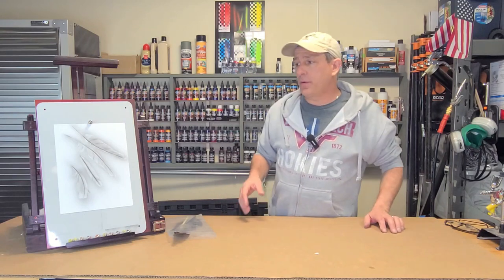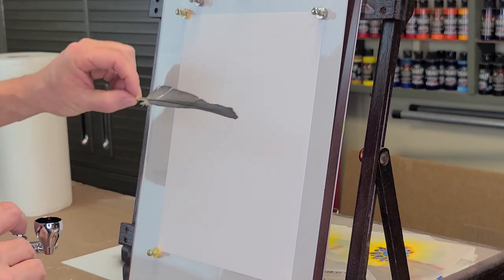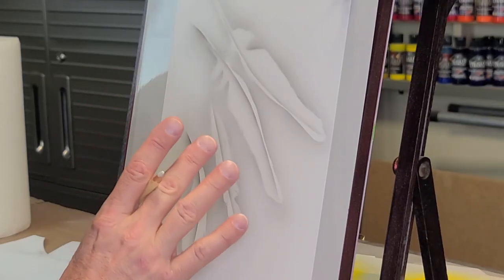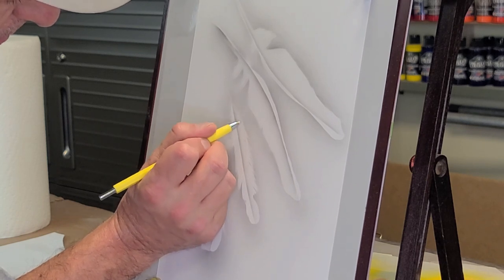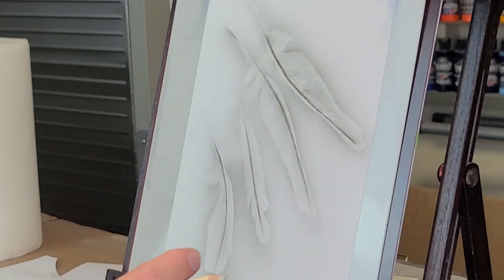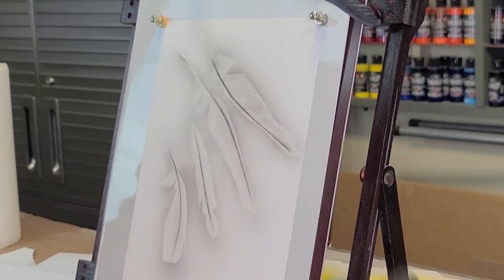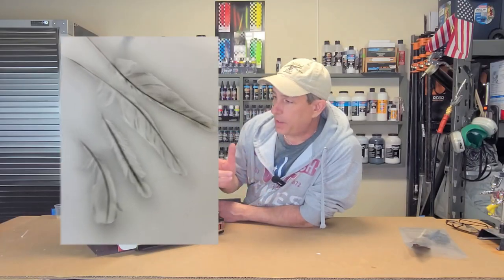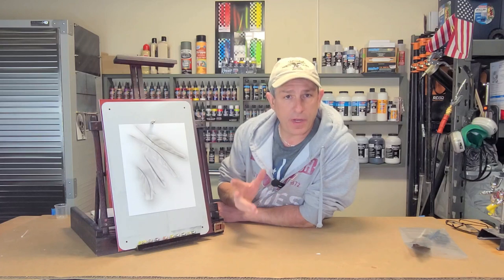How to Airbrush Feathers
How to Airbrush Feathers. I show you my approach for airbrushing feathers. I take a look at the texture of a feather and the tools I use to create a realistic looking feather. It is my goal to help you speed up your learning process by having you avoid the mistakes I have made by trial and error. I also want to help you make some "Do It Yourself" accessories for around your Airbrush shop to make your project easier and save some money.

Iwata Eclipse Takumi

Createx Wicked detail Black

Createx Wicked Colors Primary Set

TerraSlate Paper